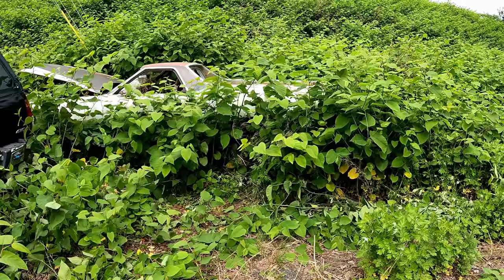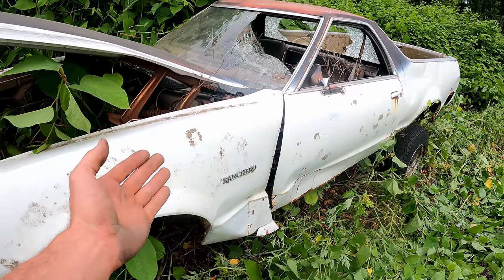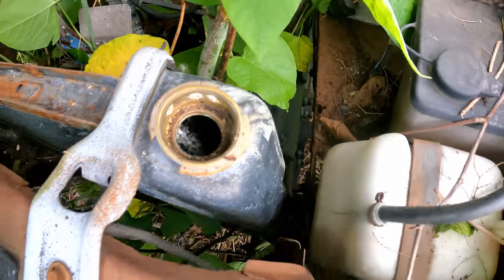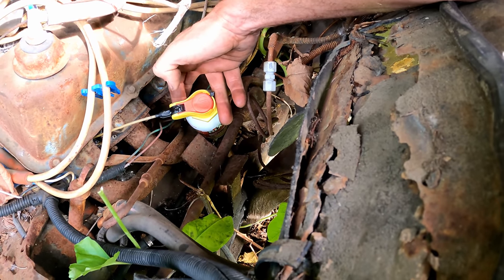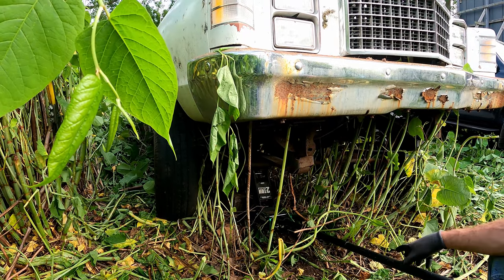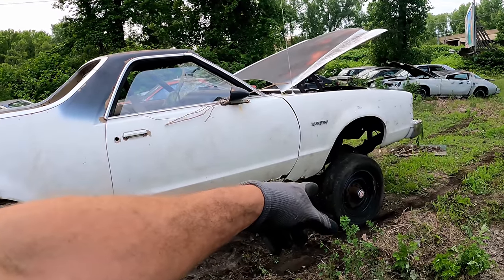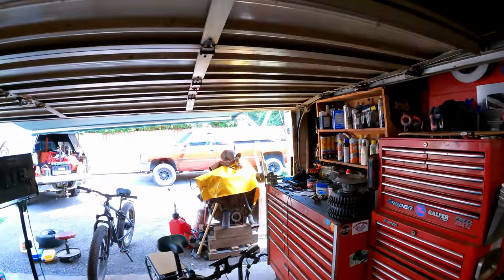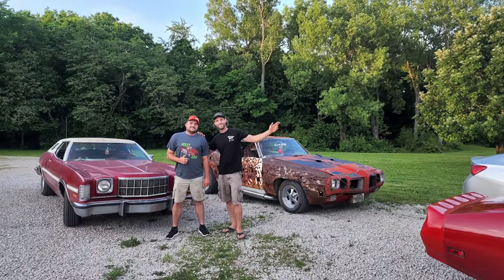Junkyard 4x4 Ford RANCHERO Will It Run? - NNKH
0:00 Intro / Clean It Off
01:21 Tour / Inspection
06:55 B'laster
08:36 Jen and Gus / Find Wheels
11:36 Moving It
13:32 Engine Dilemma
15:41 Conclusion

~QIQU 30ft KINETIC ROPE

Check out Pole Barn Garage here: @PoleBarnGarage